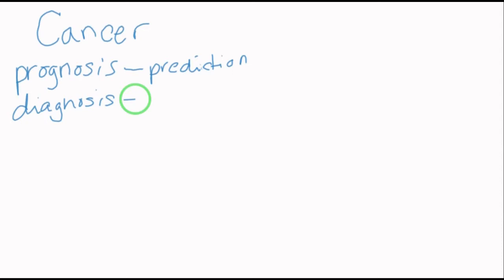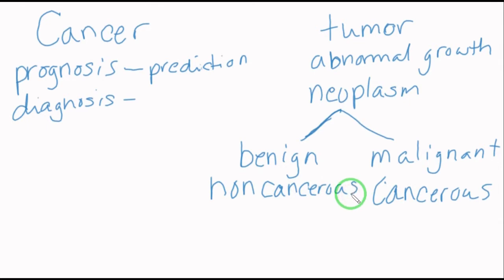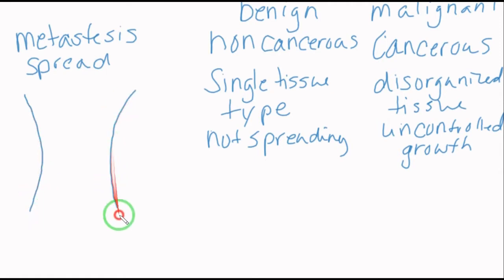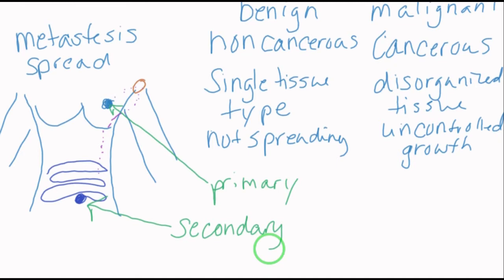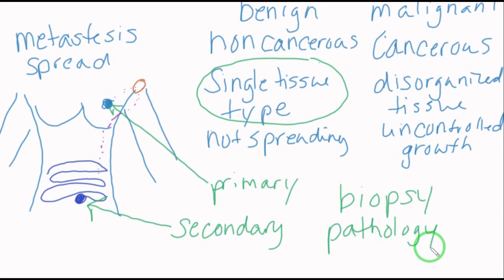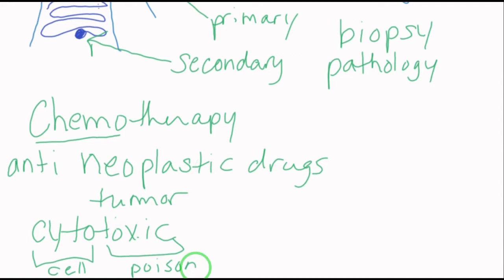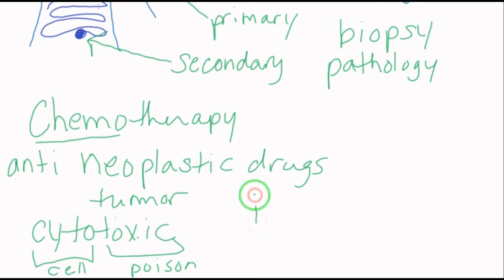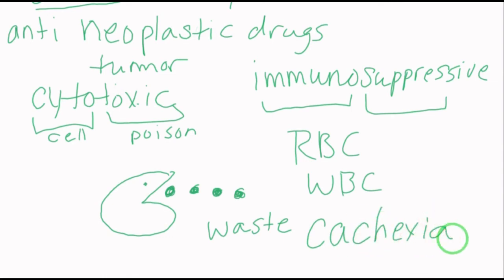Cancer terms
Using medical terminology to understand cancer terms.